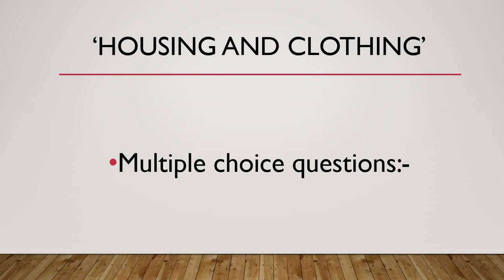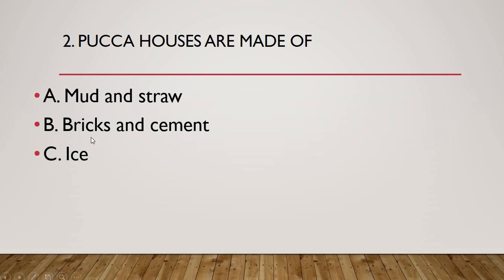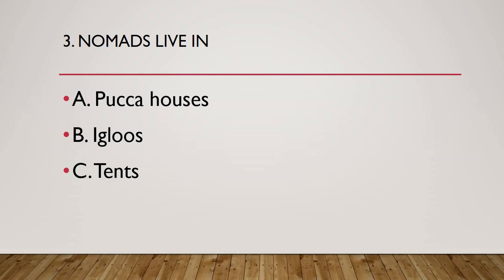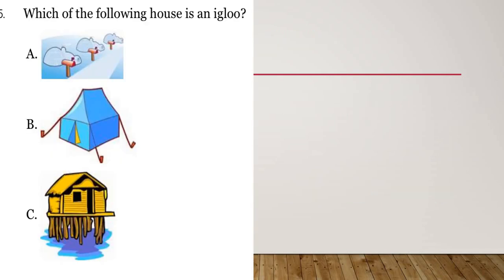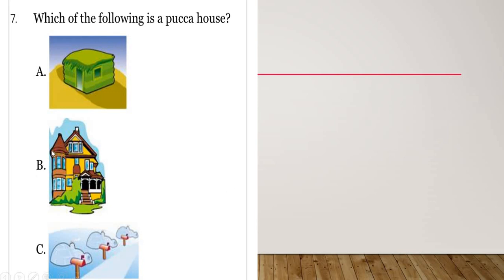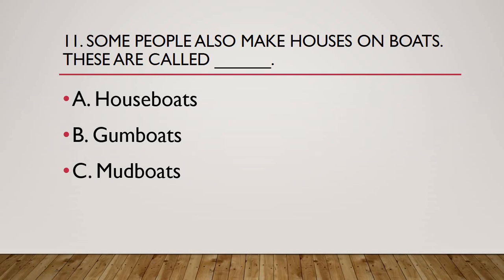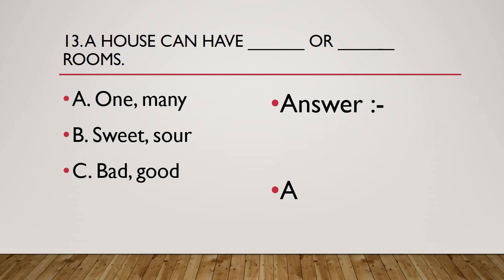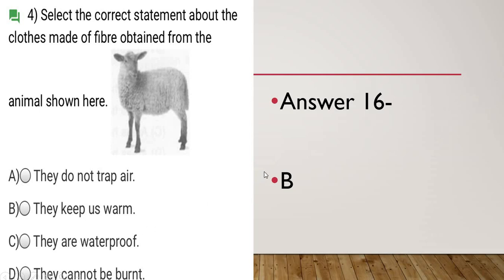English Medium - STD - 3 - SCIENCE - WORKSHEET - L - 3